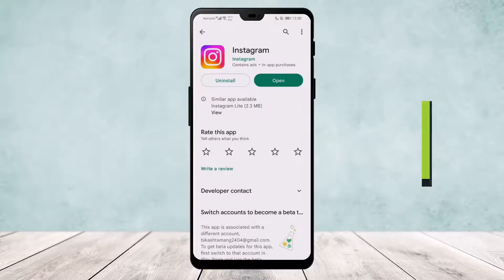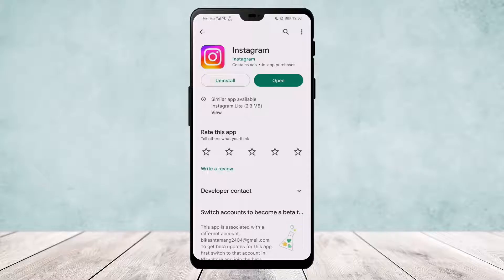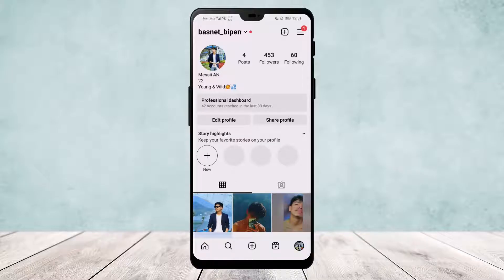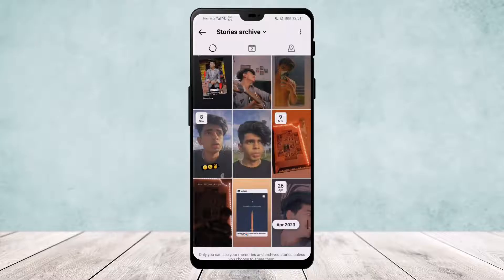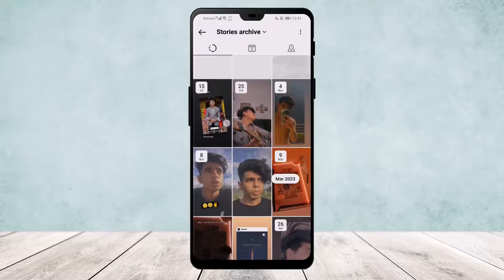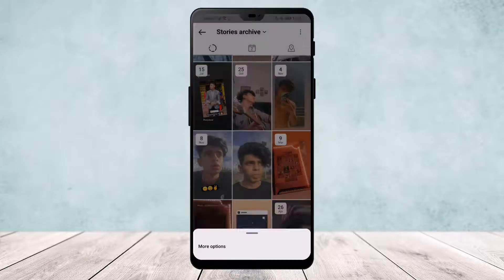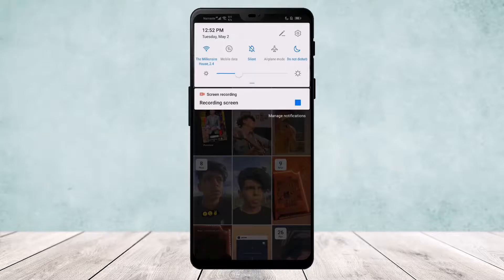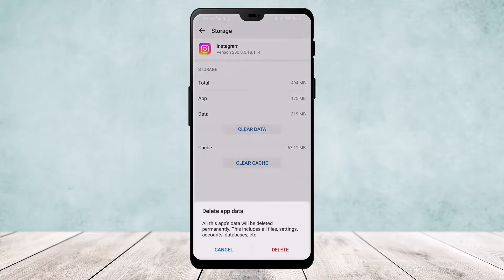How To Fix Archived Stories Missing Or Not Working On Instagram !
In this tutorial video, I will simply show you how to fix archieved stories not showing on Instagram. So just make sure to watch this video till the end.

~ Timestamps:
0:00 Introduction
0:15 Overview
0:47 Fix Issue /Solutions
1:10 Clear Data & Cache